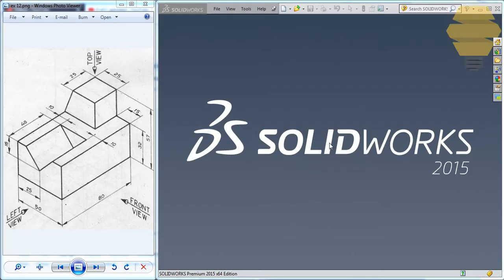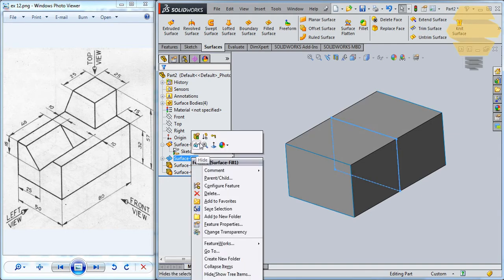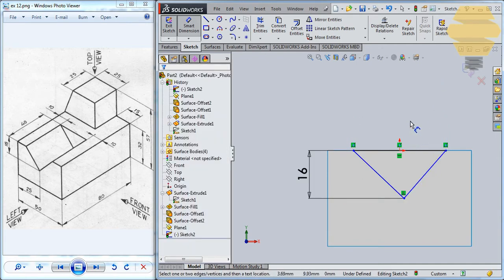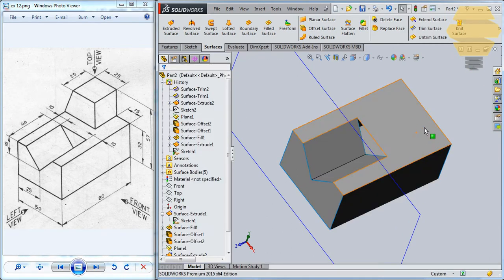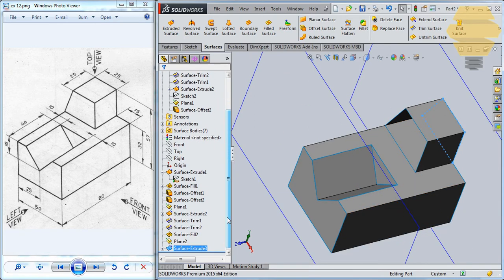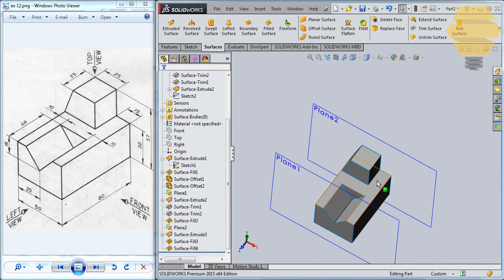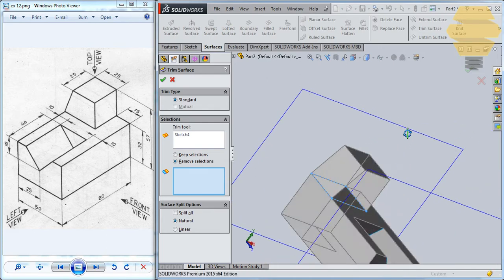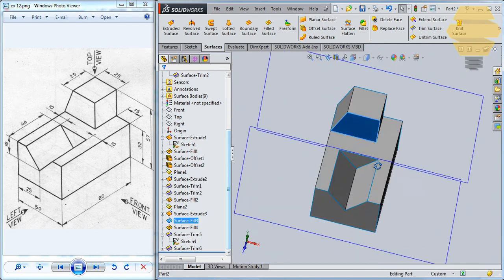SolidWorks Surface Beginners|Exercise 12|Practice session Tutorial